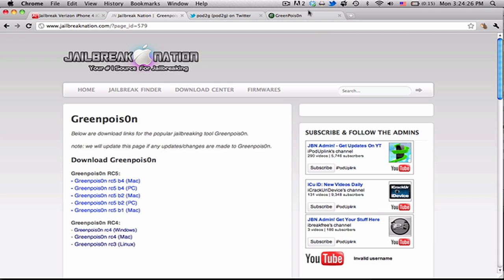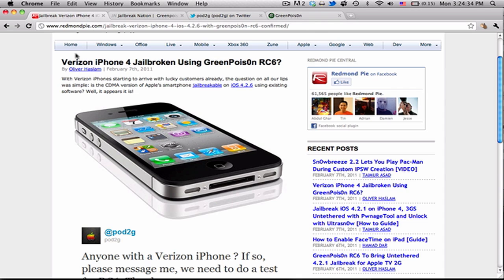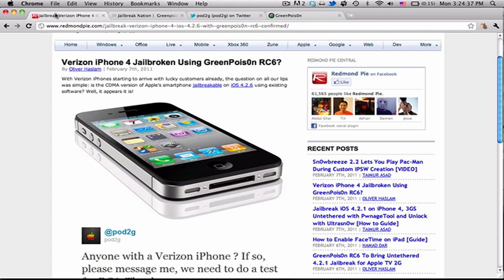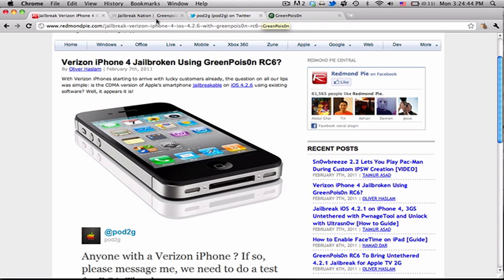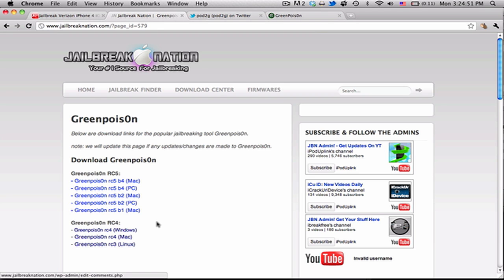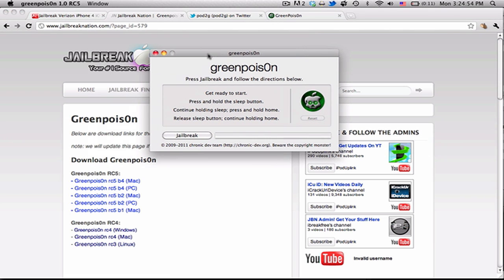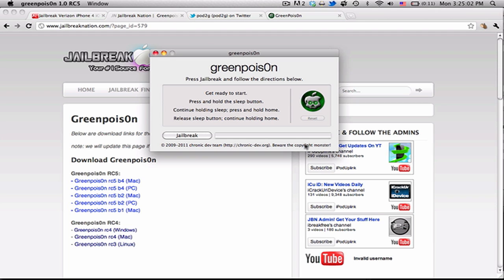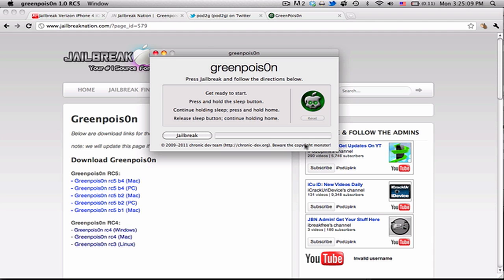Jailbreak Verizon iPhone 4.2.1 - Greenpois0n RC5 b4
Most Recent Jailbreak Tutorial & Download!